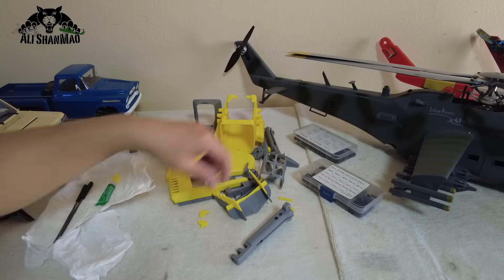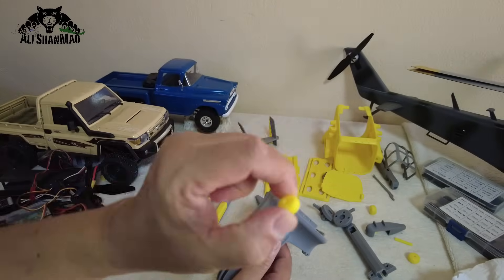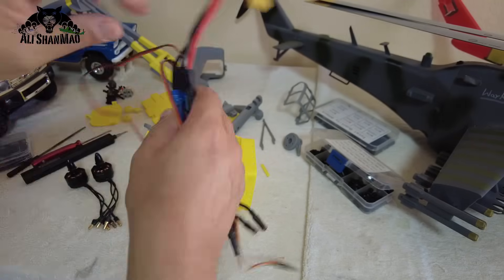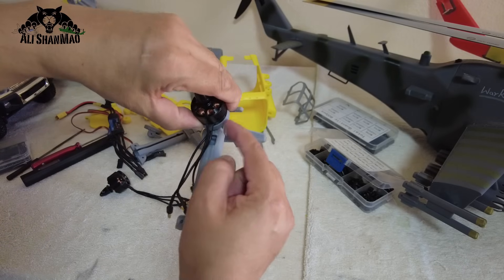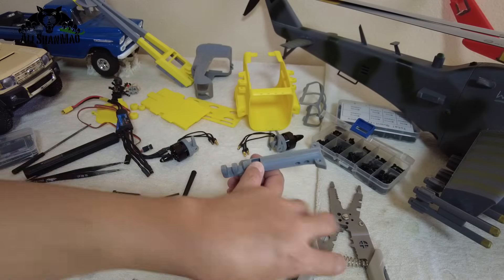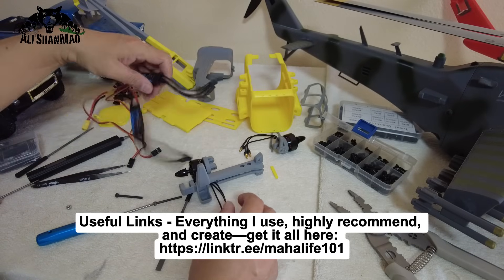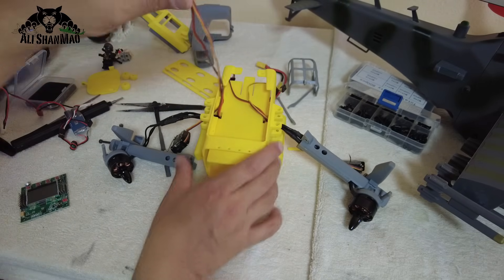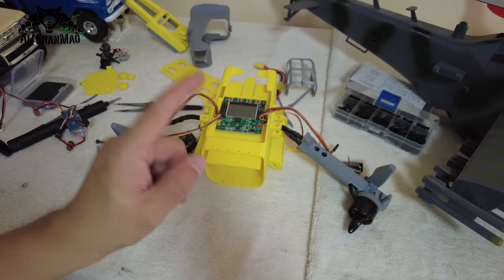How to build A 3D Printed Bi Copter - Part 2 Assembly and Hardware Installation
Welcome to How to build a DIY 3d printed bi-copter dual copter complete step by step video guide series Part 2. In this video you will learn how to assemble Talon-1 3D Printed Bi Copter Kit properly and how to install its components, and the hardware, plus secret tips and tricks. This is an awesome RC Aircraft Project.